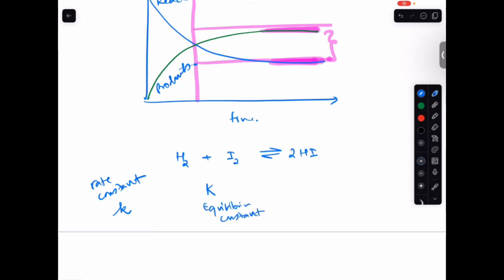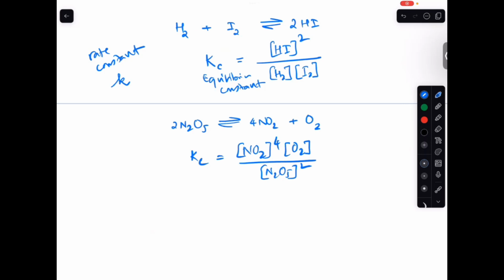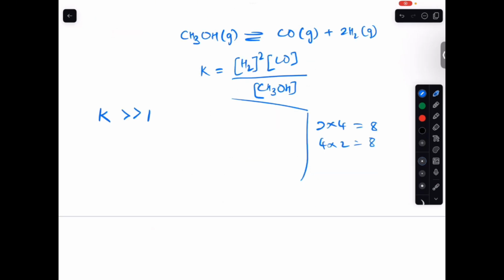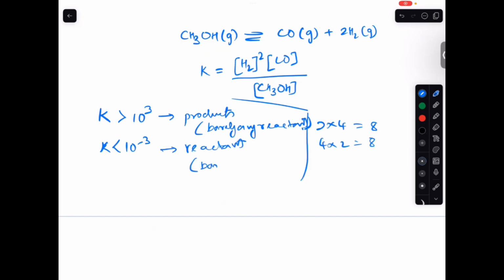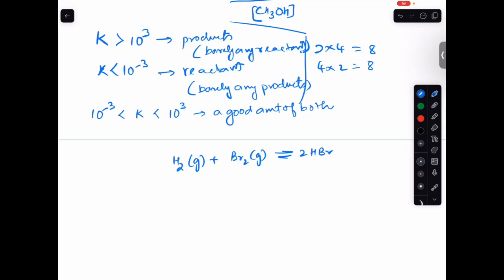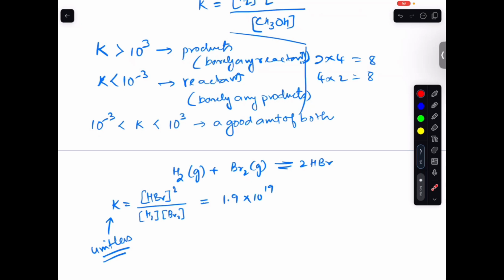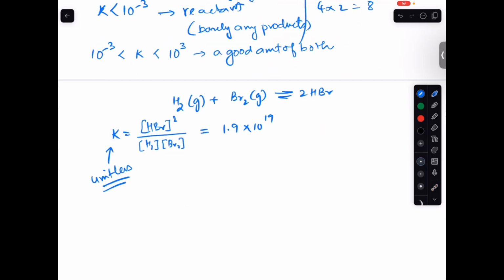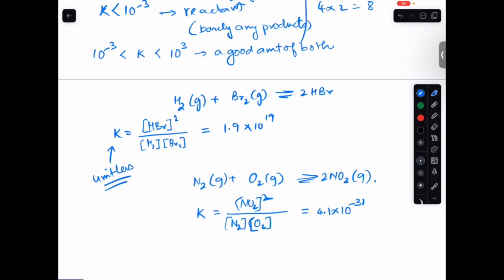The Equilibrium Constant